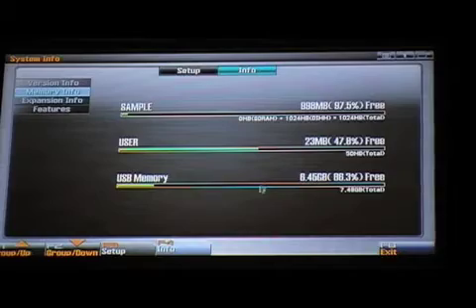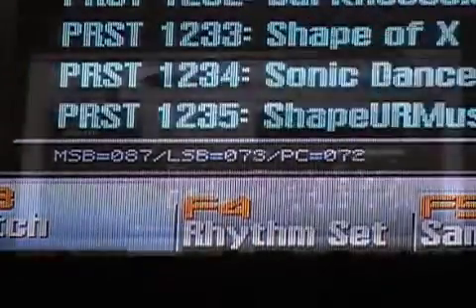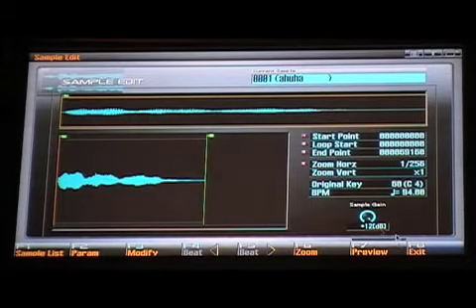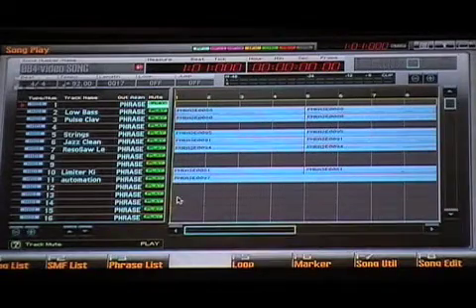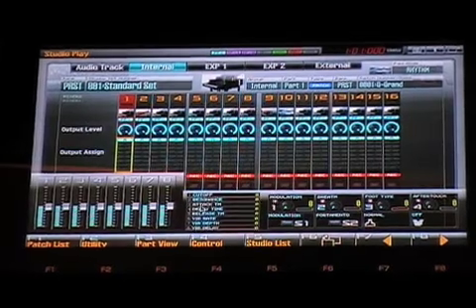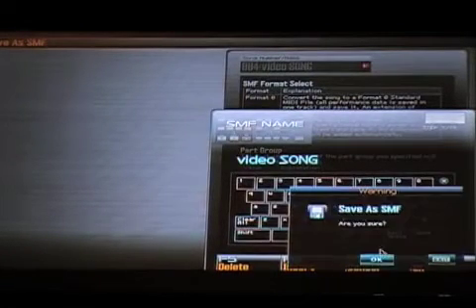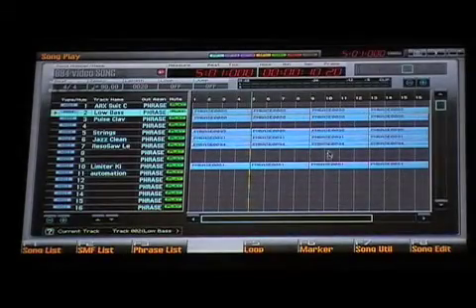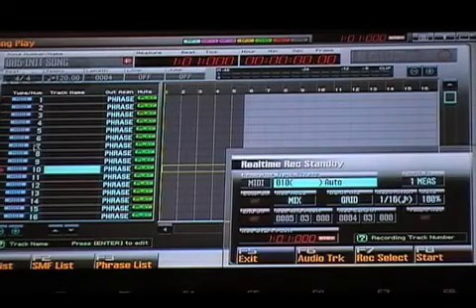Fantom-G Version 1.20 Part Two: System Enhancements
This video covers new stuff plus tweaks in Version 1.20 for the Roland Rantom-G series, including 1GB RAM support, Auto-Track, SMF saving, real-time quantizing and more.